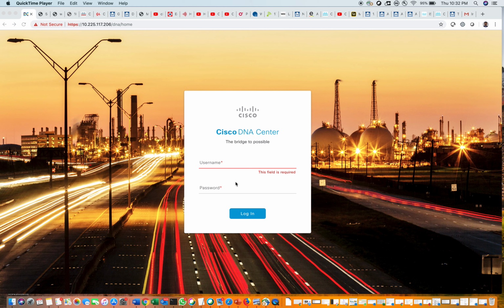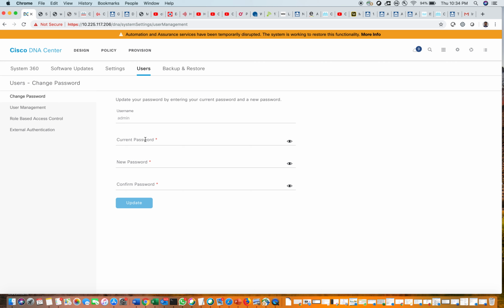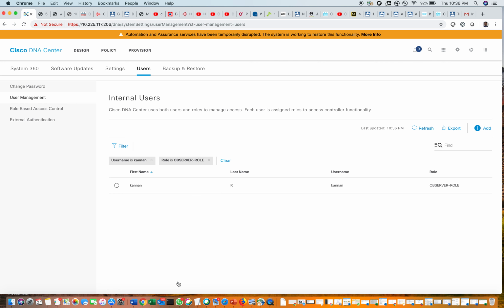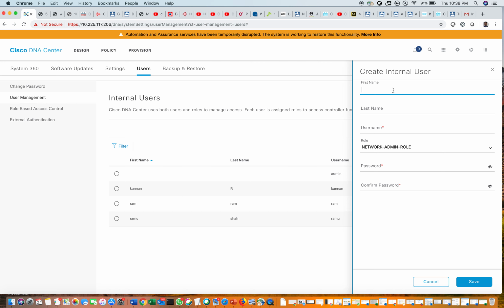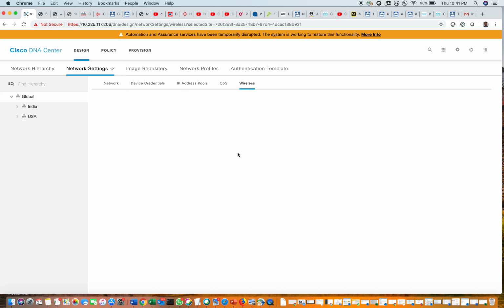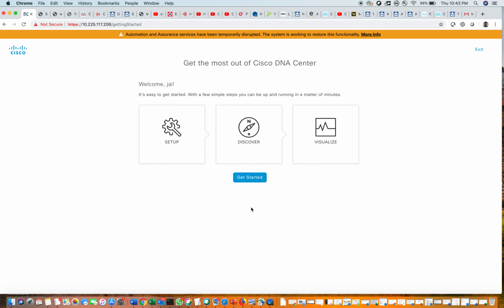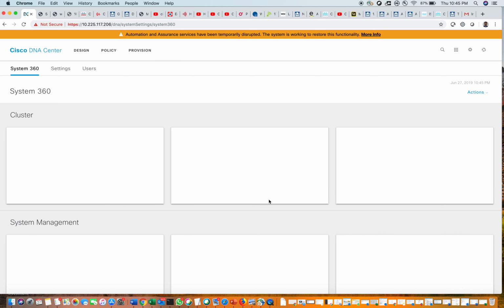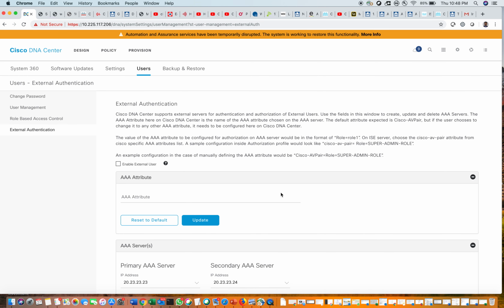DNAC Users Role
This video explains How Network administrators uses various roles defined in DNAC to configure and Monitor Networks in Cisco DNAC .